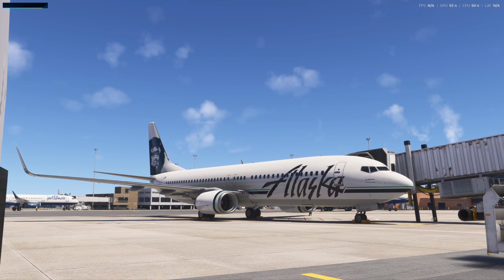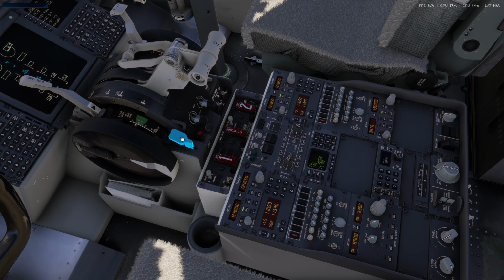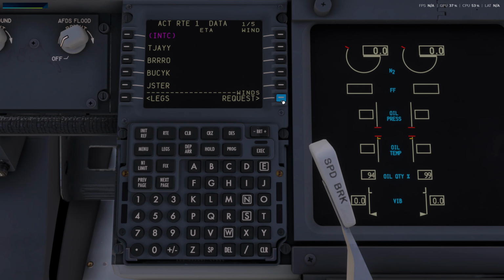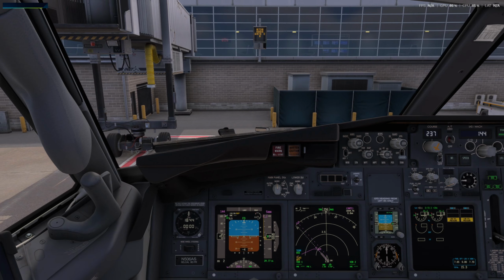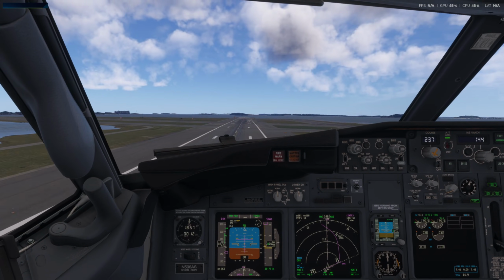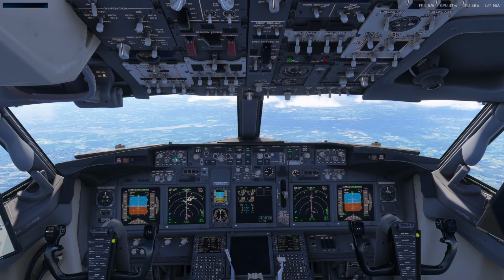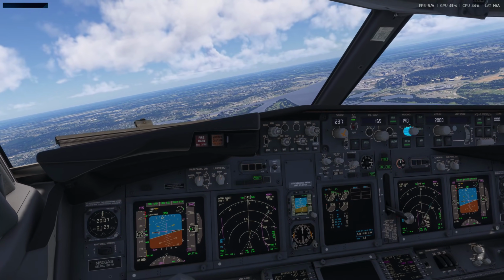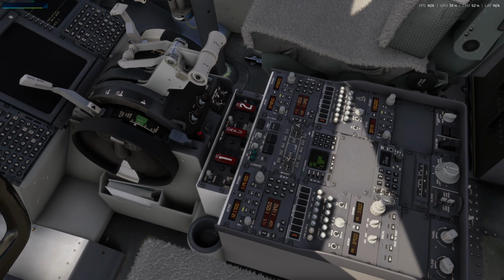MSFS | Full Flight | PMDG 737-800 | KBOS - KDCA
Hello everyone, in this video we will fly the PMDG 737-800 from Boston to Washington DC,  Enjoy!

CPU: AMD Ryzen 5800X3D @ 4.6 GhZ
Motherboard: Asus TUF Gaming B550M - PLUS
GPU:  Asus ProArt 4070TI Super
Ram: 32GB Viper 3200mhz DDR-4
HDD: Crucial P2 M.2 PCI-e 500 GB
AOC 32" Curved gaming monitor 1440p
Viotek 32" Curved gaming monitor 1440p